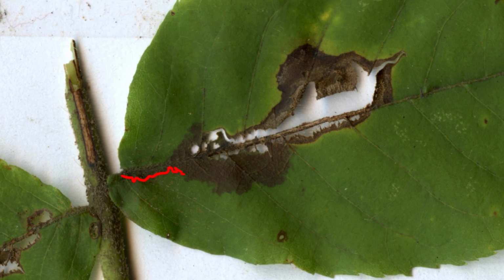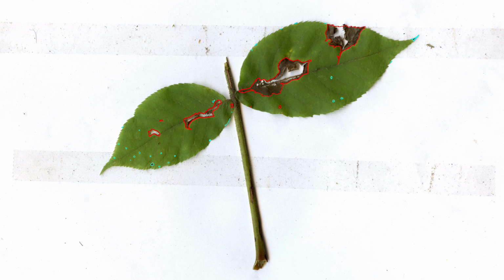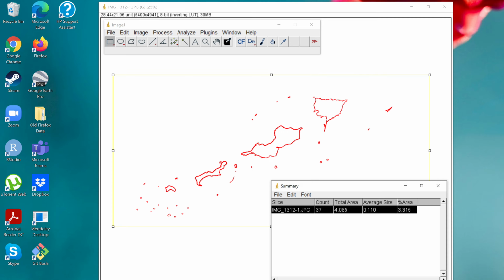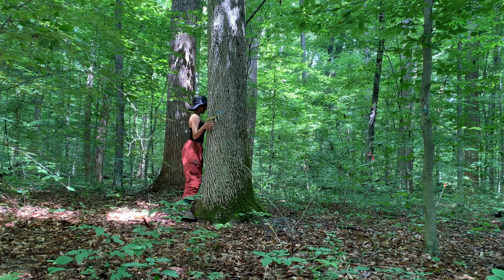SERC Interns Explain: Insect and Microbial Damage on Tree Leaves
Marcela Morassi, a summer 2021 intern in SERC's Ecosystem Conservation Lab, explains how to insect and microbial damage on leaves can differ between tree species as a result of leaf morphological and physiological traits. Learn more about the Ecosystem Conservation Lab’s work